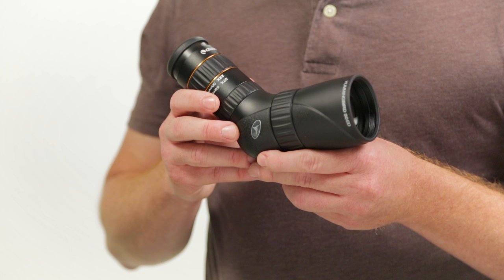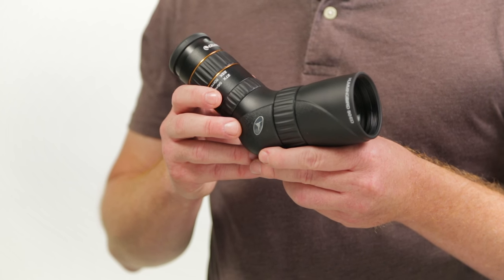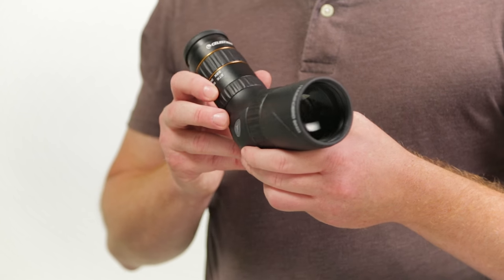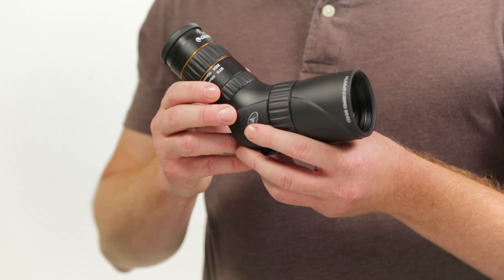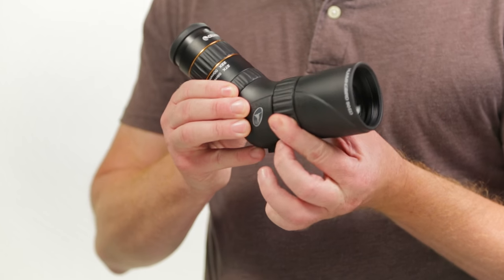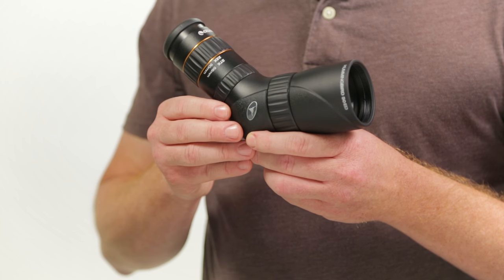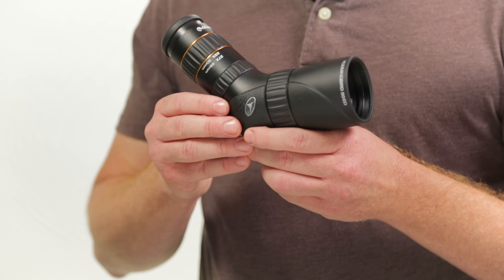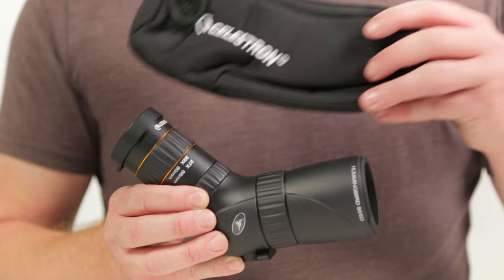Celestron Hummingbird ED Spotting Scope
Just like its namesake, the Celestron Hummingbird ED spotting scope comes in a tough little package ready to travel great distances or just hang around your backyard.